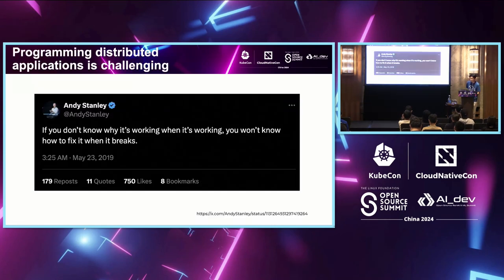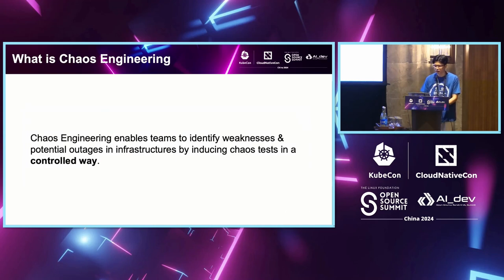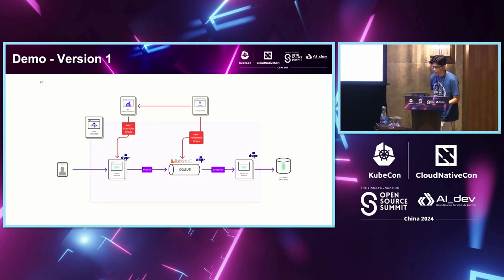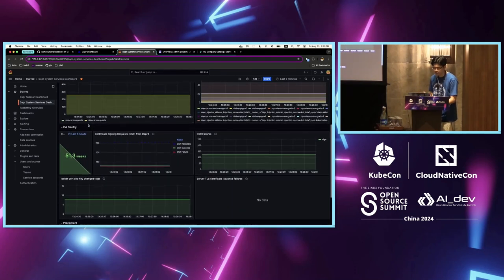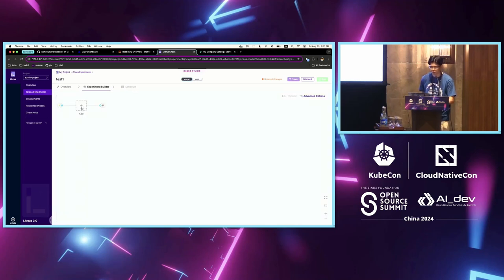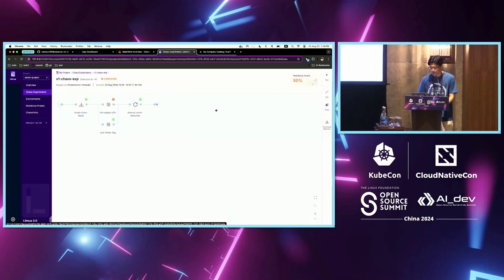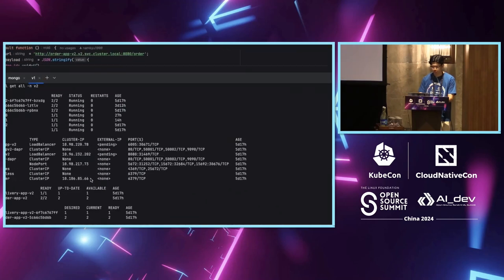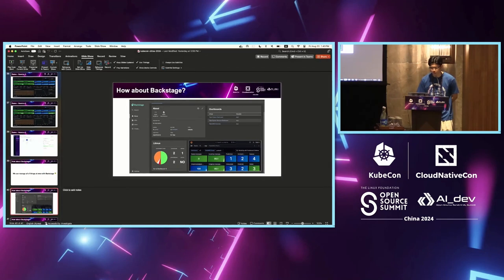What if Your System Experiences an Outage? Let's Build a Resilient Systems with Chao...- NamKyu Park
What if Your System Experiences an Outage? Let's Build a Resilient Systems with Chaos Engineering | 如果您的系统遇到故障怎么办？让我们通过混沌工程构建弹性系统 - NamKyu Park, LitmusChaos

This session explores how LitmusChaos improves the resilience of cloud-native applications by injecting chaos. It also showcases the streamlined management of chaos engineering software through Backstage. Cloud-native applications can be complex to navigate and secure. Our session will present strategies to identify vulnerabilities using GitOps and monitoring, integrated seamlessly into your system. Learn how Backstage and LitmusChaos can enhance your application's resilience with ease! The session starts with chaos orchestration and analysis using LitmusChaos, followed by a live demo highlighting the utilization of LitmusChaos' Backstage plugin and others like Prometheus and ArgoCD. Learn how these plugins, when integrated with Backstage, effectively manage all components necessary for executing chaos engineering.

本场演讲探讨了LitmusChaos如何通过注入混沌来提高云原生应用程序的弹性。它还展示了通过Backstage简化混沌工程软件的管理。 云原生应用程序可能很复杂，难以导航和保护。我们的会议将介绍使用GitOps和监控来识别漏洞的策略，无缝集成到您的系统中。了解如何使用Backstage和LitmusChaos轻松增强您的应用程序的弹性！ 本场演讲从使用LitmusChaos进行混沌编排和分析开始，然后展示了使用LitmusChaos的Backstage插件以及其他插件如Prometheus和ArgoCD的实时演示。了解这些插件与Backstage集成后，如何有效管理执行混沌工程所需的所有组件。